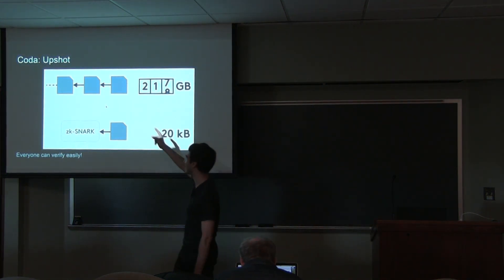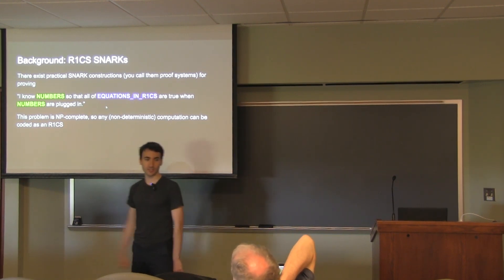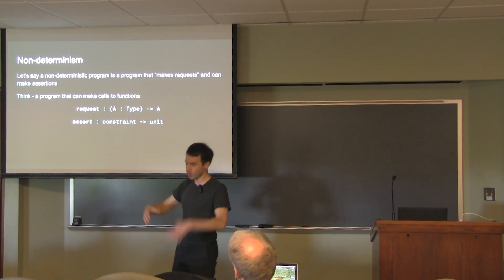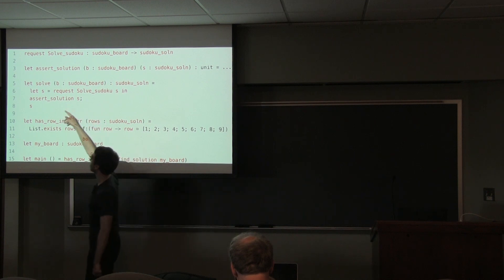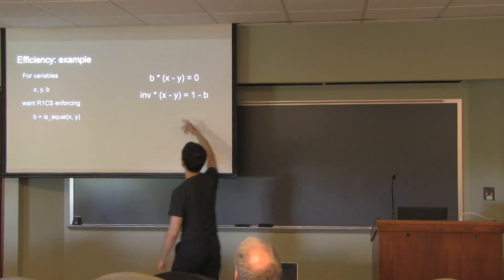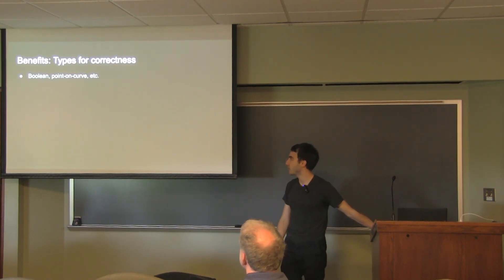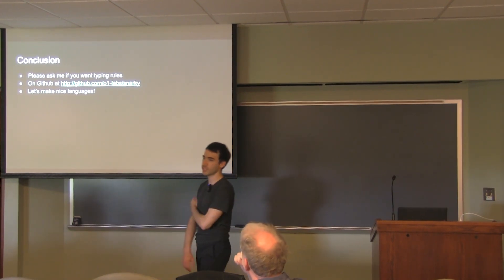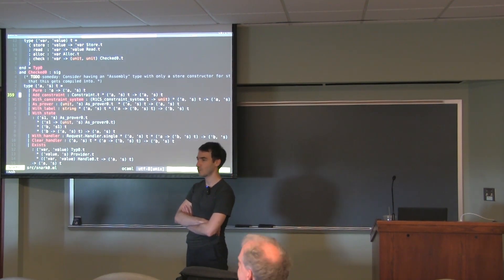Izaak Meckler - Snarky: Algebraic effects in the Coda cryptocurrency - λC 2018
We present Snarky, an OCaml embedded DSL for writing computations certified by zk-SNARKs. A certified computation is a value accompanied by a certificate proving that it was computed correctly.

SNARK-certified computation has applications in protecting user privacy and delegating computation to untrustworthy parties (particularly in blockchain settings). However, using them has thus far required the tedious and error-prone process of constructing constraint systems directly, akin to writing assembly by hand. Snarky makes it easy to write typed, high-level code that can be compiled into a constraint system to produce a zk-SNARK.

Snarky is being used by O(1) Labs in the development of Coda, a new cryptocurrency protocol that uses SNARKs to compress the entire transaction history into a few-hundred-byte proof. This talk will discuss the programming-language-theoretic ideas underlying Snarky as well as its application in Coda.